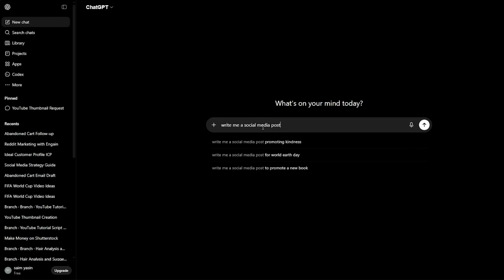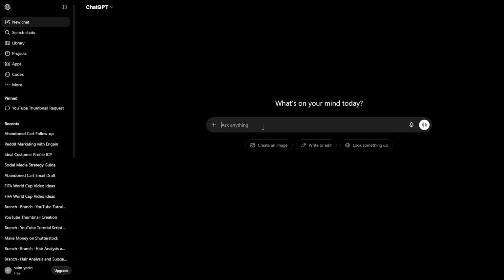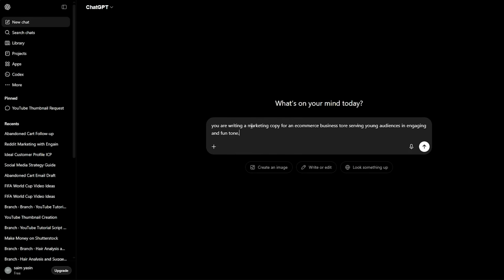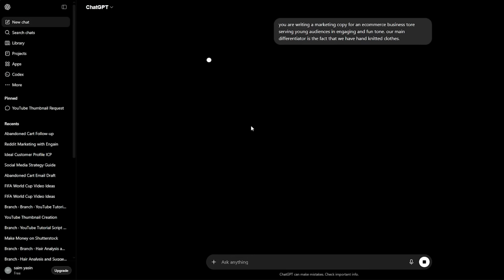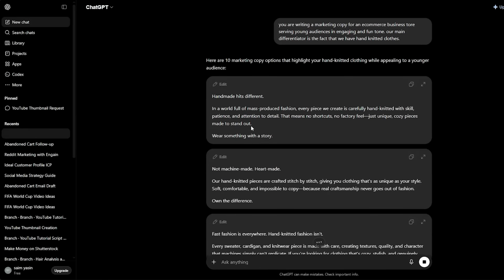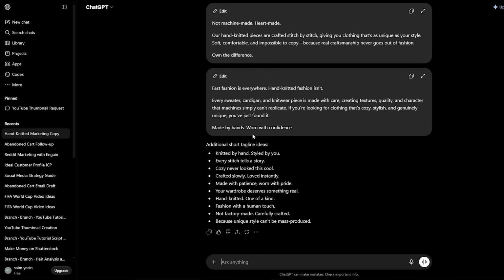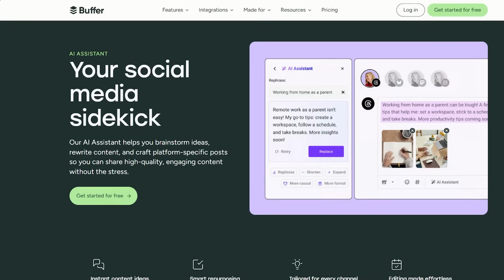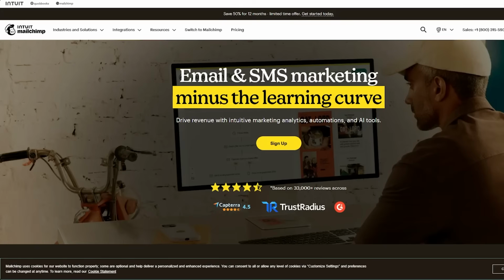How To Use AI for Small Business Marketing (ChatGPT, Buffer, MailChimp)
Marketing your small business with AI without a marketing team or a big budget. This playbook covers the realistic AI tools for content, social, email, and ads, with the practical workflows that actually save time.

What you'll learn:
The realistic AI marketing stack for small business
AI for content: posts, captions, newsletters that don't sound AI
AI for visuals: thumbnails, social images, basic design
Measuring what works: simple analytics and key metrics